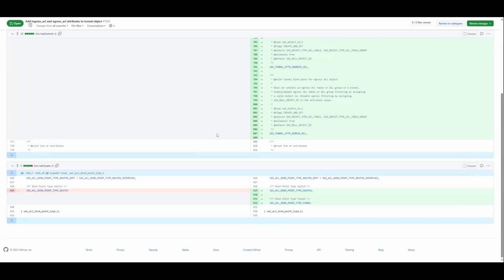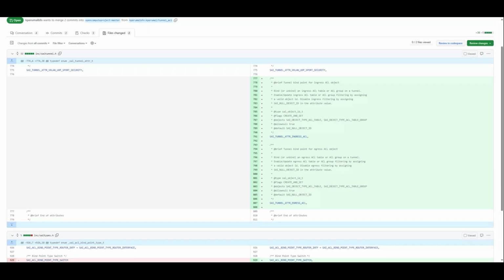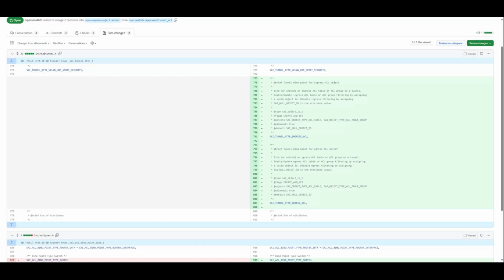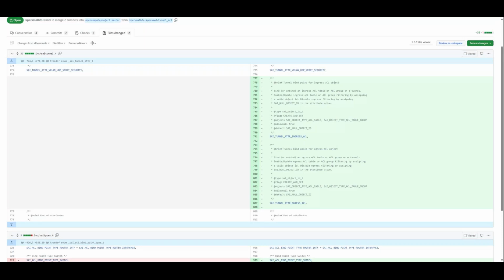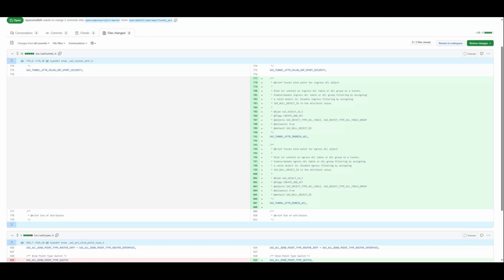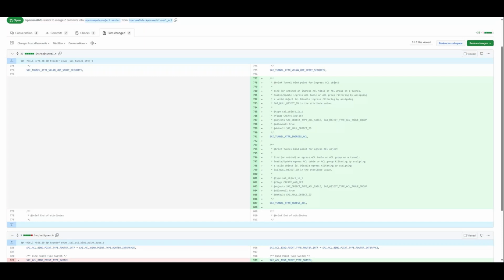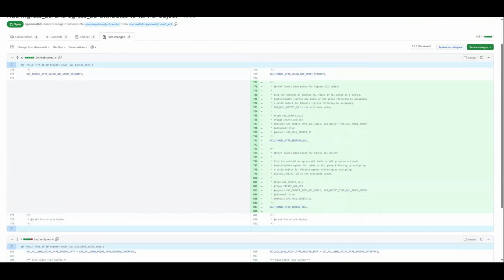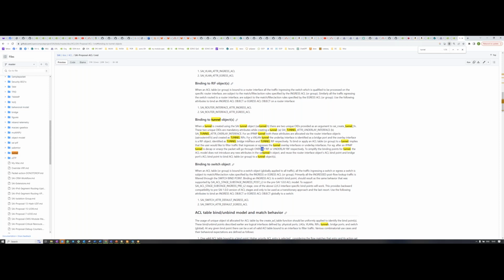OCP SAI Subproject call (28 September 2023)